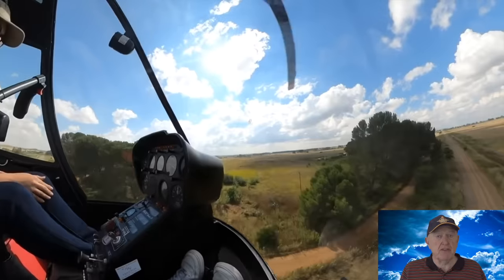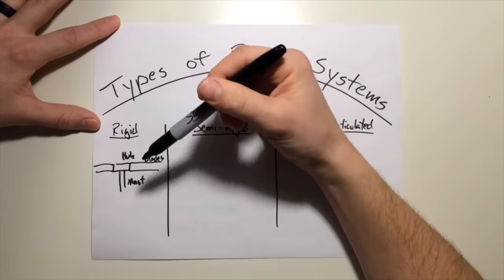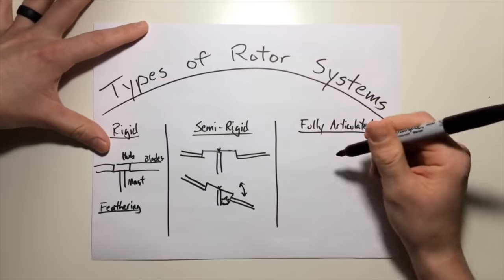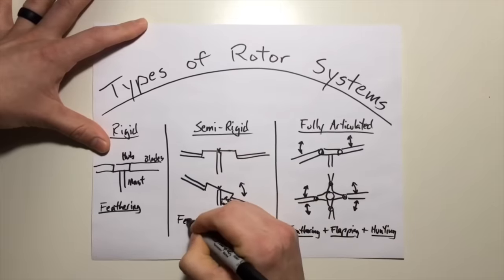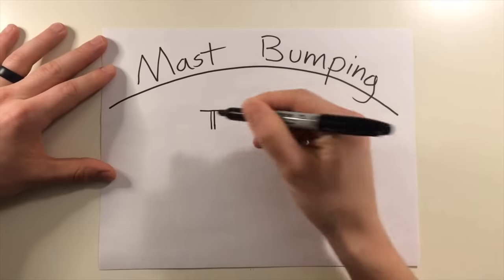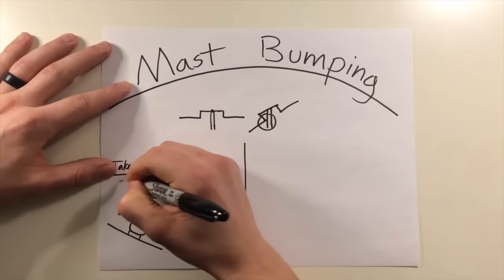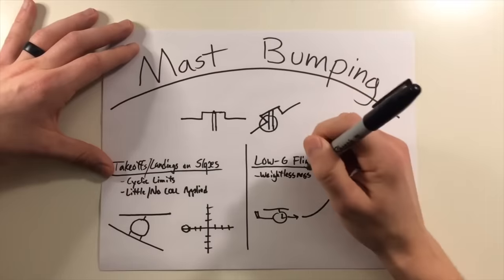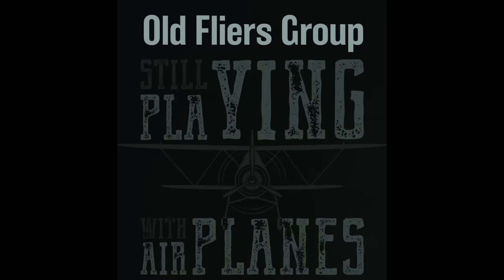Helicopter accidents that are due to "mast bump"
Helicopters with semi-rigid "teetering" rotors such as the R-22 and R-44, can be subject to "mast bumping" under certain conditions. This can be fatal. What is it and how to prevent it.